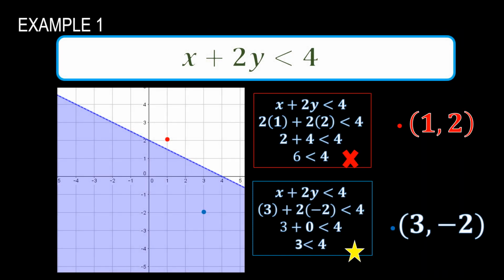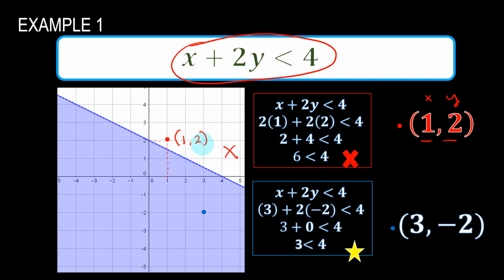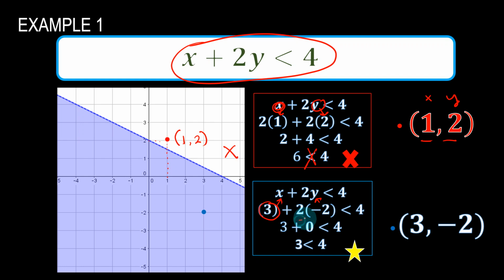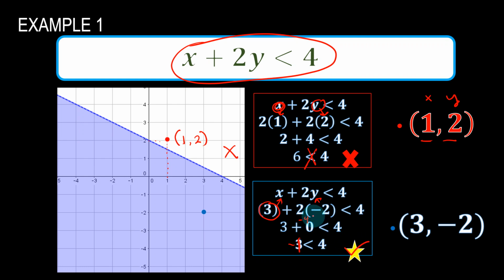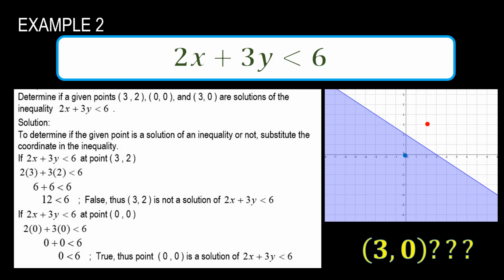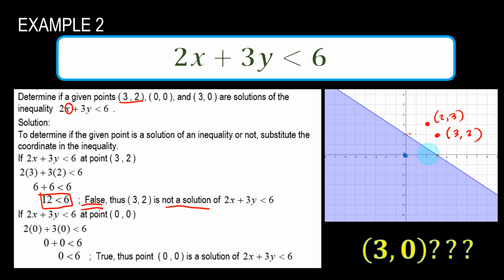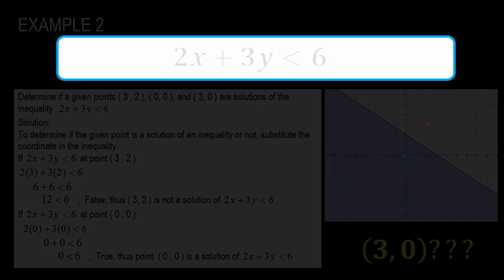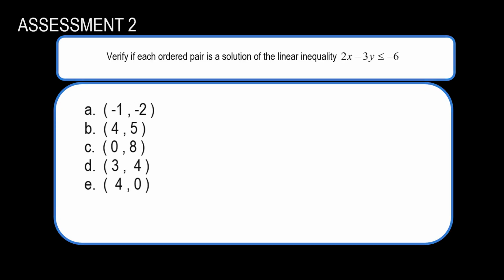Lesson 3.2: Linear Inequalities in Two Variables | Part 2 of 2 | Math 8 | with assessment